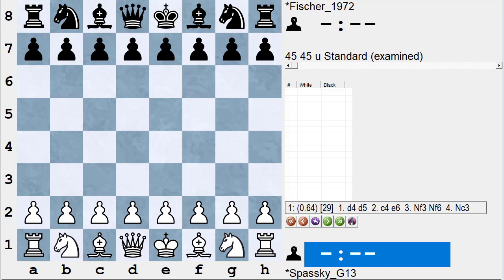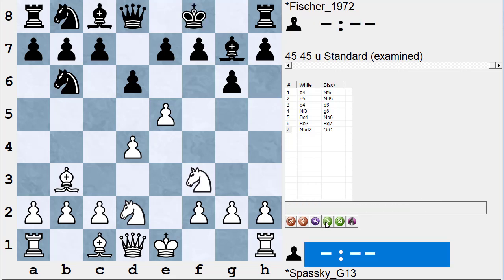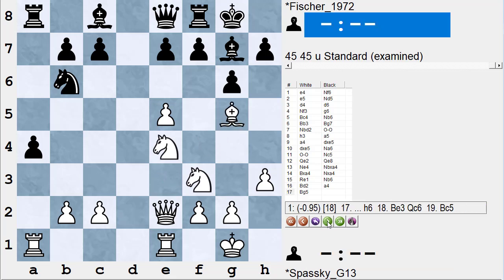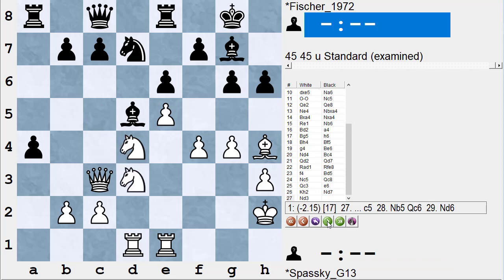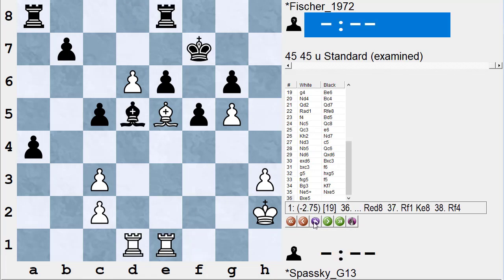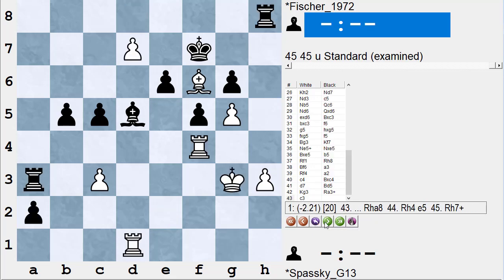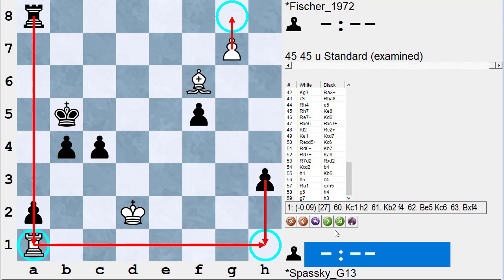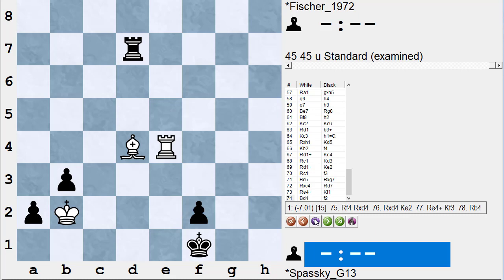Master Chess: Boris Spassky vs Bobby Fischer Game 13 1972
NM Dan Heisman analyzes the exciting Game 13 of the 1972 Fischer-Spassky World Championship match. The game is presented with an eye on evaluation of positions. The video defines and compares static (current position) evaluation with dynamic evaluation (of the assumed position after both sides make their best moves).

NM Dan Heisman has been a full-time chess instructor since 1996 and is the author of 12 chess books, a TV show on Chess.com and radio at the Internet Chess Club. Howard Stern was one of Dan's students. Dan tries to answer comments on YouTube but for a quicker, more comprehensive answer (or questions about lessons), contact Dan via email, skype, or phone via Dan's His Chess Tip of the Day is @danheisman on Twitter.